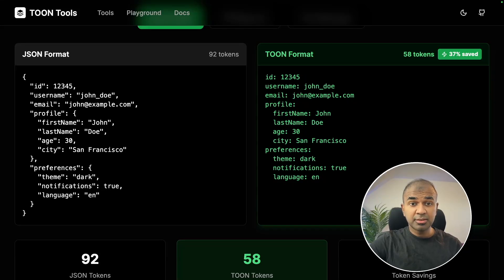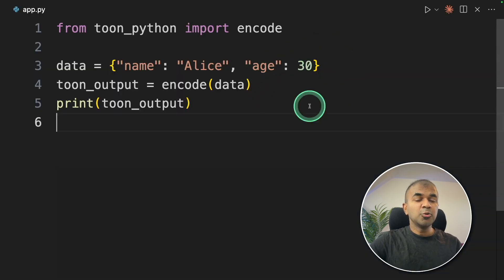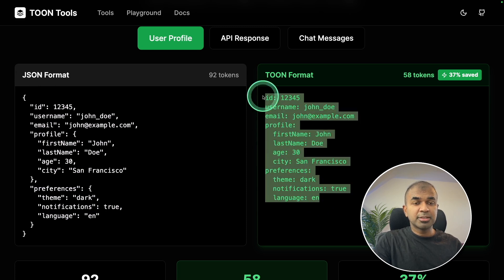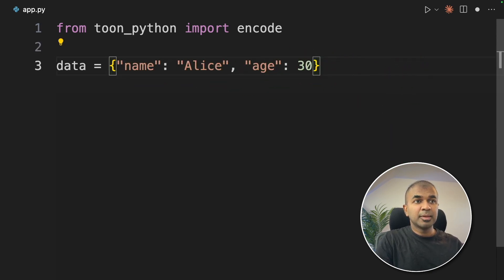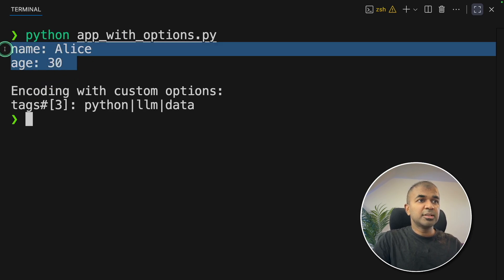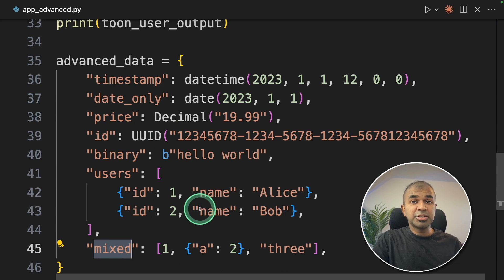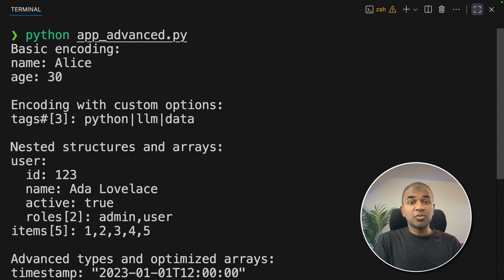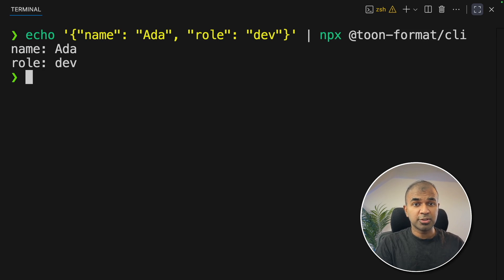TOON Just Replaced JSON… And It’s 5× Faster! I’m Shocked!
# TOON: Save 30%+ on Tokens - The JSON Alternative You Need to Know

## 📊 Overview
Discover TOON (Token-Oriented Object Notation), a revolutionary open-source format that can save you 30-60% on token costs compared to traditional JSON. Learn how to implement it in Python, TypeScript, and CLI for faster, more cost-effective API responses.

- What TOON is and why it's gaining popularity
- Token efficiency comparison: TOON vs JSON vs YAML vs XML
- Real-world performance benchmarks across multiple LLMs
- Step-by-step Python implementation
- TypeScript integration guide
- CLI usage and automation
- Advanced nested structures and customization options

## ⚡ Key Benefits
✅ 30-60% fewer tokens than JSON
✅ Faster API responses (19ms vs 144ms)
✅ 73% retrieval accuracy vs 69% for JSON
✅ 100% client-side, zero data collection
✅ LLM-friendly with minimal syntax
✅ Perfect for RAG (Retrieval Augmented Generation) workflows

## 🛠️ Installation Commands

**Python:**
```bash
pip install toon-python

## 📚 Topics Covered
0:00 - Introduction & Cost Savings Overview
0:54 - JSON vs TOON Format Comparison
1:11 - What is TOON (Token-Oriented Object Notation)
1:36 - Benchmark Results & Performance Metrics
2:41 - Python Installation & Setup
3:12 - Basic Encoding Example
3:29 - Custom Encoding Options
4:30 - Advanced Nested Structures
6:07 - TypeScript Implementation
6:30 - CLI Installation & Usage

## 🔗 Useful Links
- TOON GitHub Repository: [Add link]
- Official Documentation: [Add link]
- RAG Implementation Tutorial: [Link in card]
- All Code Examples: [GitHub link]

## 💡 Use Cases
- API request/response optimization
- RAG (Retrieval Augmented Generation) systems
- Large-scale data processing
- Cost-sensitive AI applications
- Multi-model LLM implementations

## 📈 Performance Stats
- Token Reduction: 37% average savings
- Speed Improvement: 19ms vs 144ms response time
- Retrieval Accuracy: 73% (TOON) vs 69% (JSON)
- Tested across: 4 major LLMs with 209 data retrieval questions

## 🎓 Perfect For
- AI/ML Engineers
- Backend Developers
- Data Scientists
- DevOps Engineers
- Anyone working with LLM APIs

- What do you think about TOON?

- Share with developers who work with APIs

*All code examples and resources are available in the description. This is a completely free, open-source tool with zero data collection.*

Stop using JSON and start using Toon for your next project! This **tutorial** shows how Toon saves 37% in tokens, speeding up **rest api** requests. Learn how this affects **web development** and your role as a **backend developer**, making it a valuable skill for **coding** and **programming** using **javascript**.